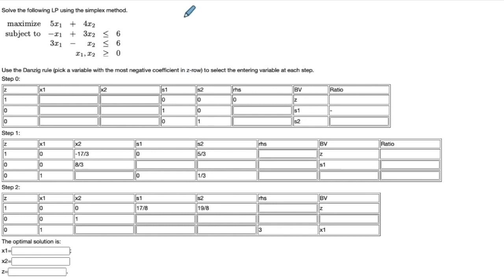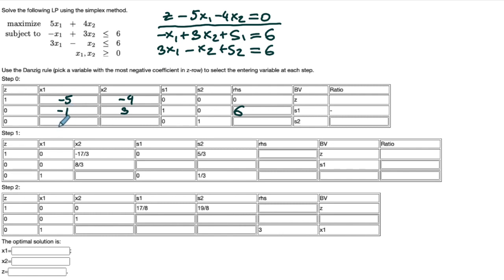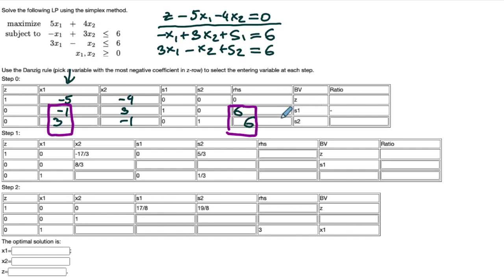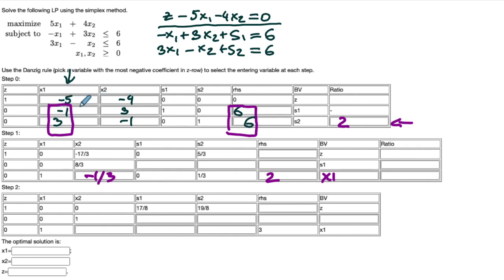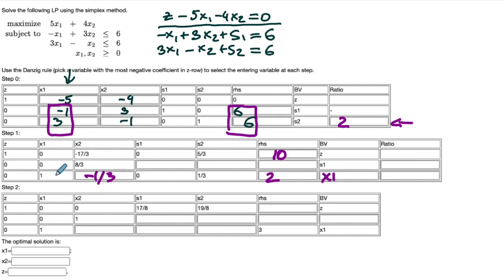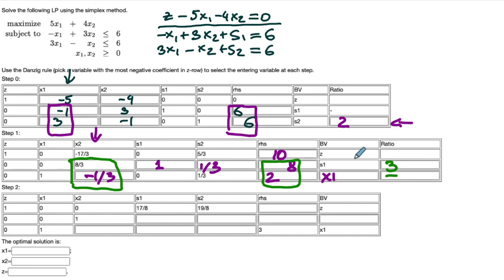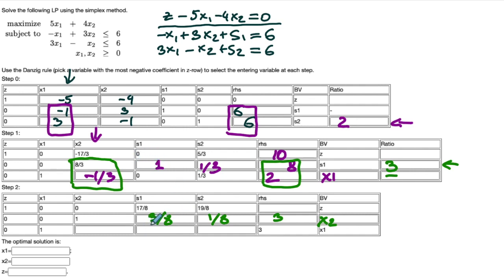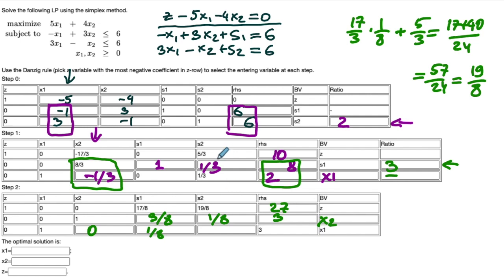Solution to Practice Quiz on the Simplex Method